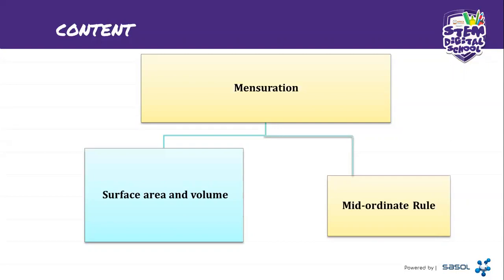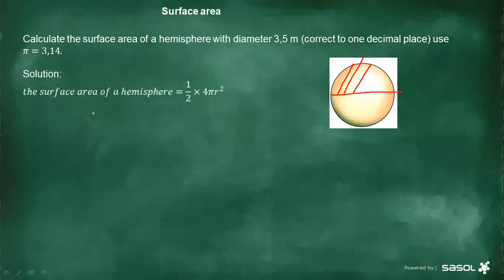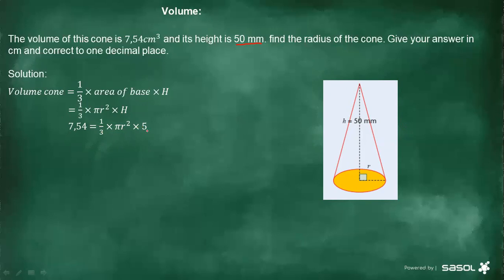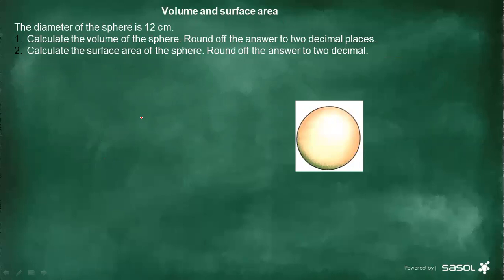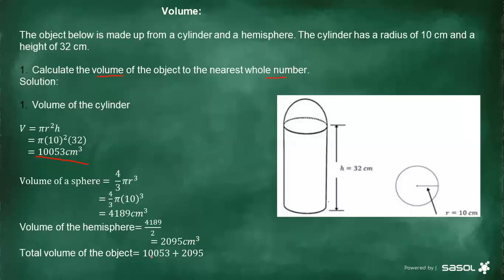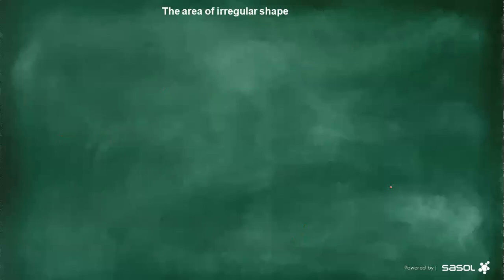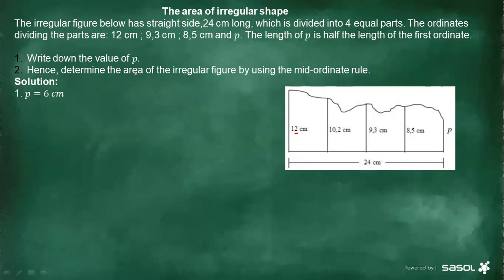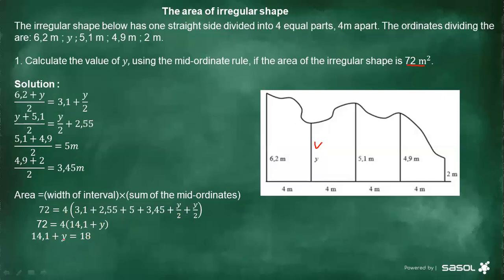Grade 12 - Technical Mathematics | Mensuration: Mid-Ordinate Rule